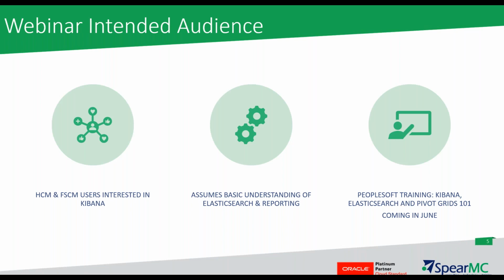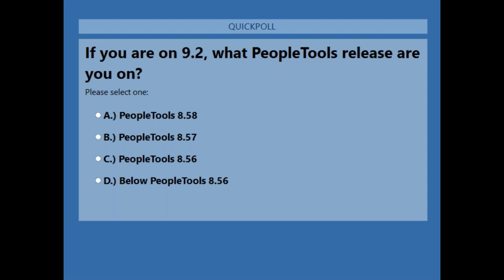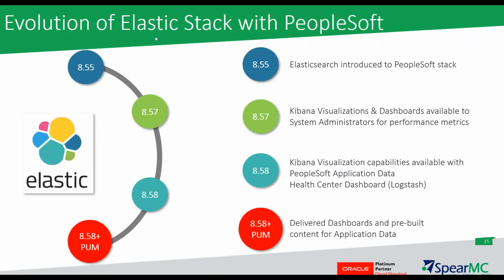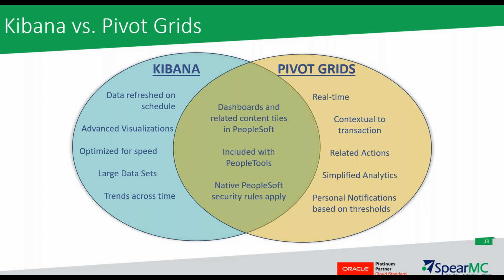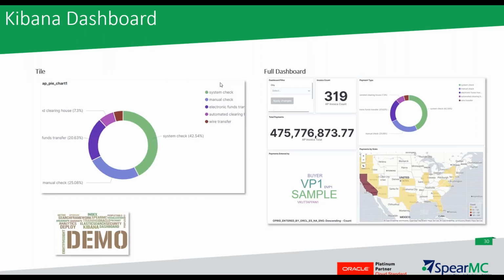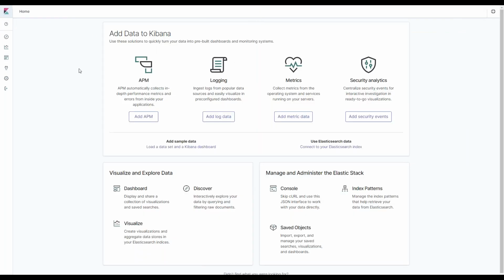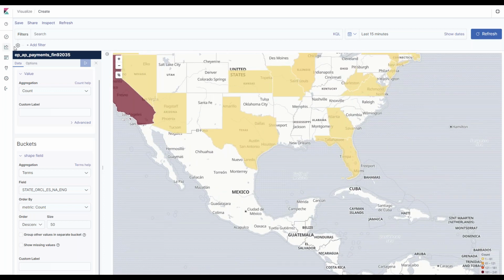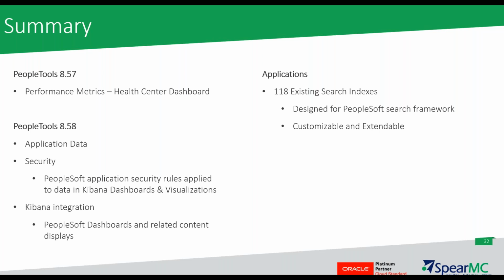PeopleSoft Emerging Tech Webinar: Kibana Data Analytics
Kibana is an open source application that provides visualization capabilities for data that has been indexed in Elasticsearch.  With PeopleTools 8.57, Oracle began packaging Kibana with integrations to monitor system and indexing metrics.  With PeopleTools 8.58, they have taken this a step further.  PeopleSoft search indexes are now available in Kibana allowing access to application data while maintaining the PeopleSoft security rules.  In this Webinar, we will highlight some of the ways you can leverage the delivered search indexes to build Kibana Visualizations and interactive dashboards.